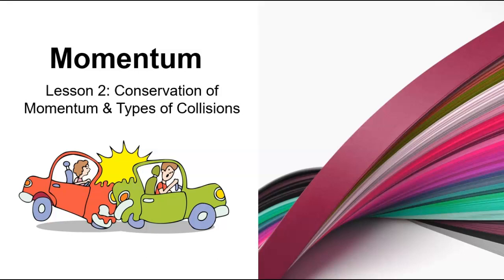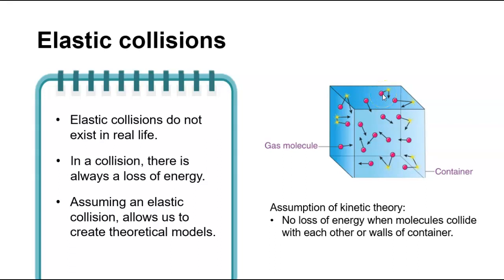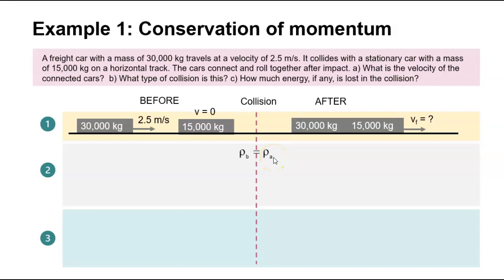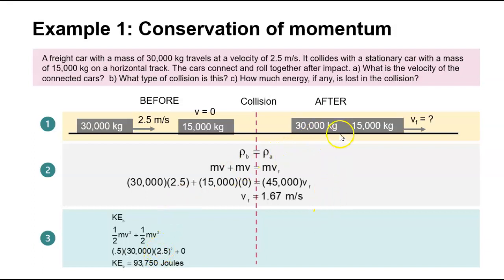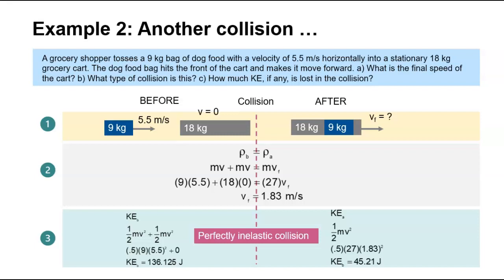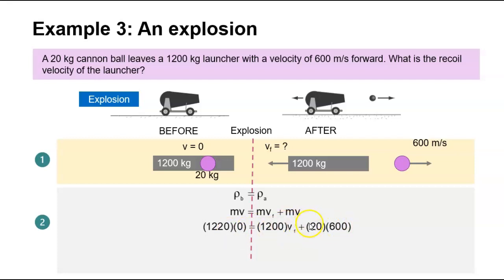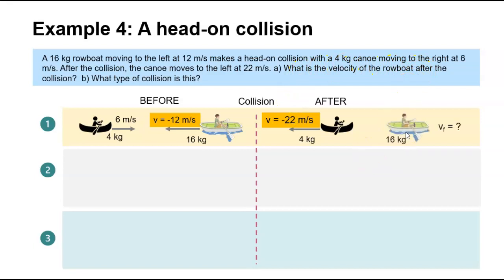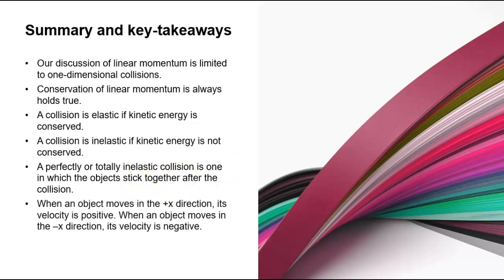Conservation of Linear Momentum & Types of Collisions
Momentum: Lesson 2